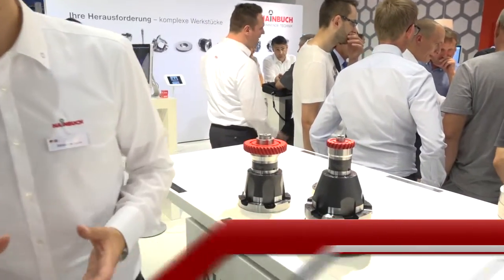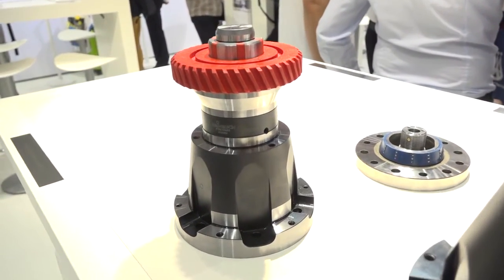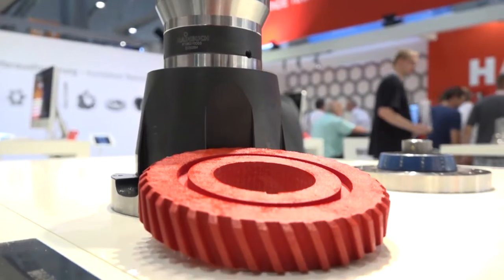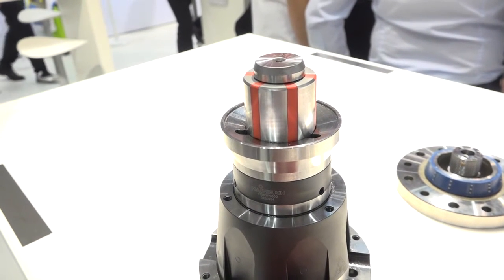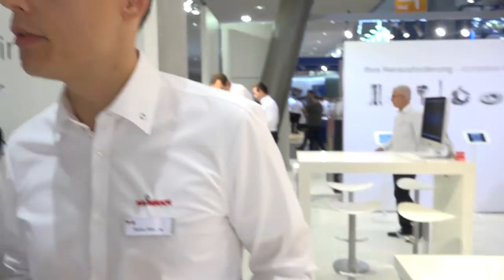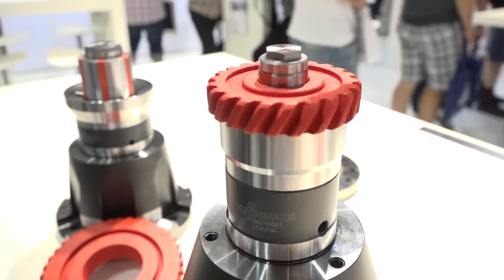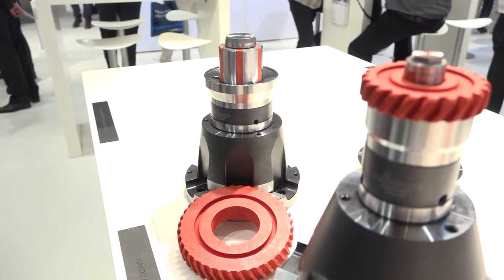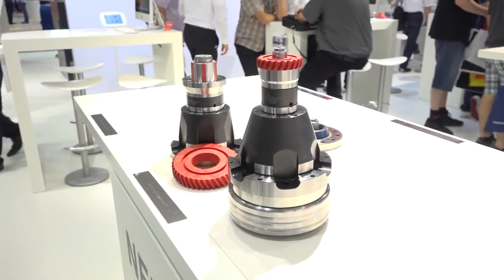Hainbuch gear hobbing mandrel adaptation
The days are gone where you need to manufacture your very own mandrel for gear milling and gear hobbing. Hainbuch have just developed this new Gear hobbing mandrel solution, this provides total flexibility for engineers tackling gear manufacture. Peter and Stefan tell us more..